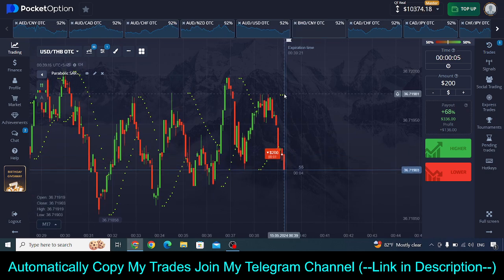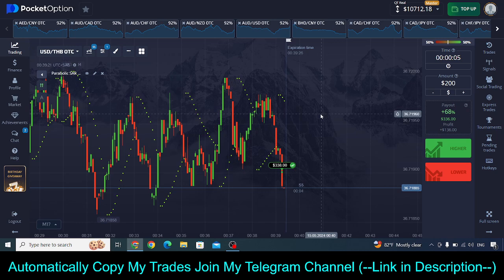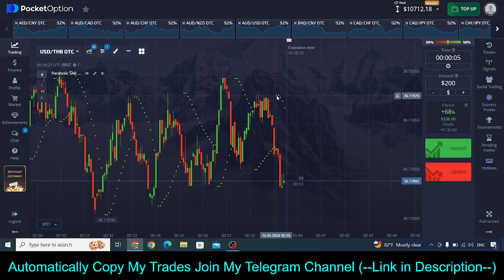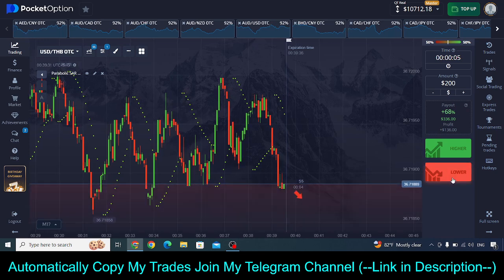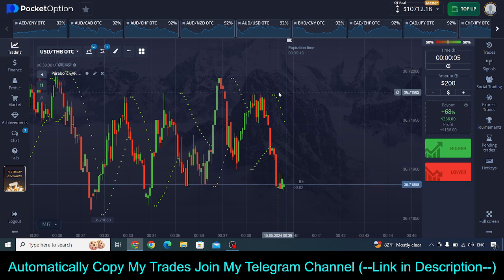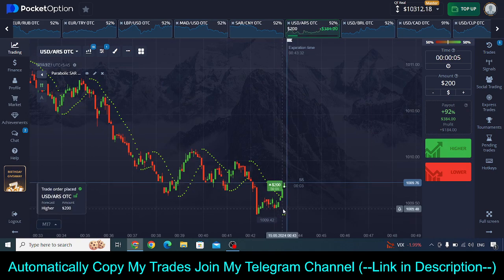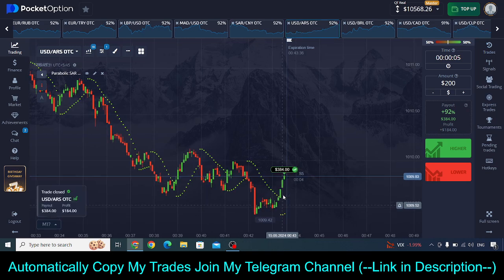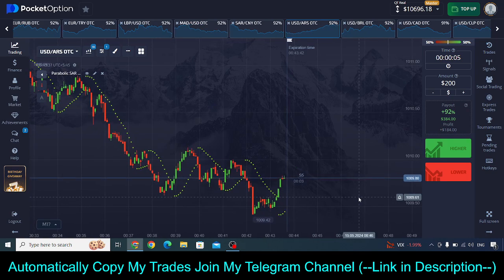POCKET OPTION QUICK TRADING STRATEGY